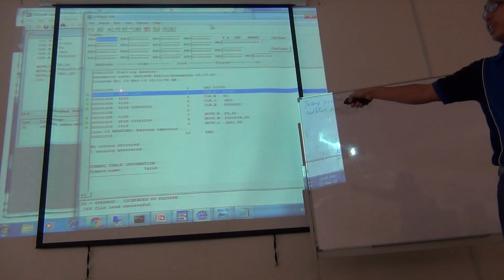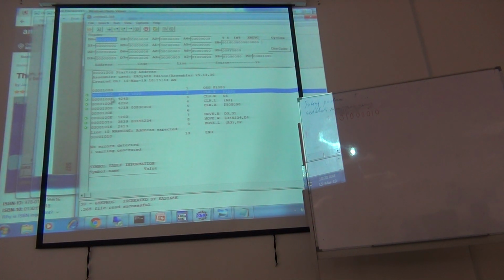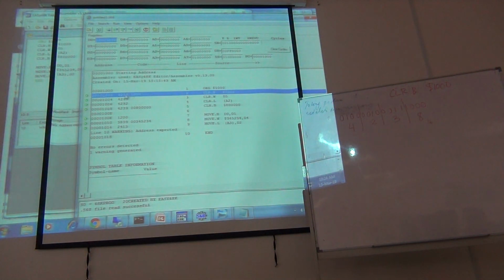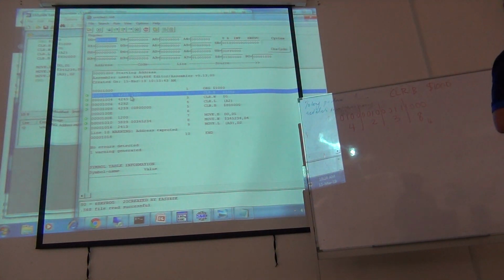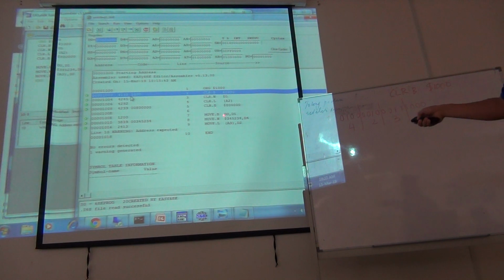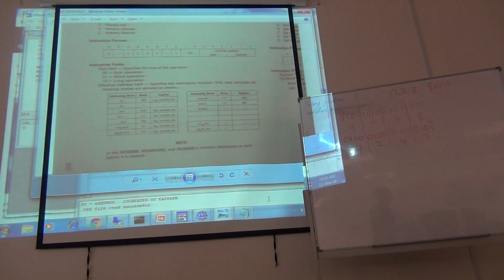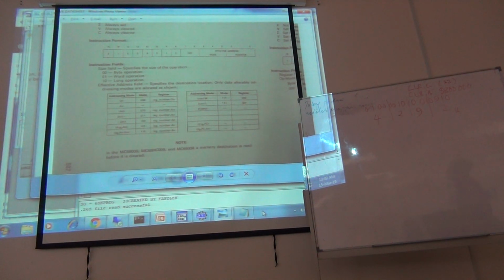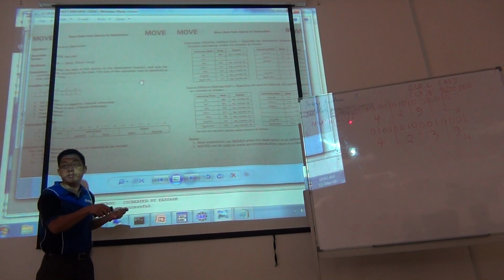MP Lecture 5 Part 1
Machine Code Generation and MOVEQ, SWAP, EXG